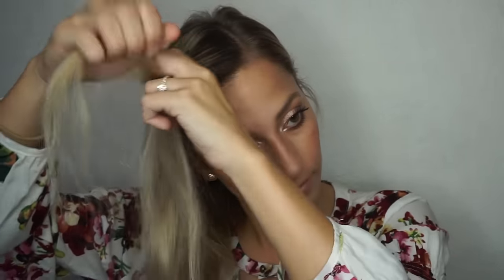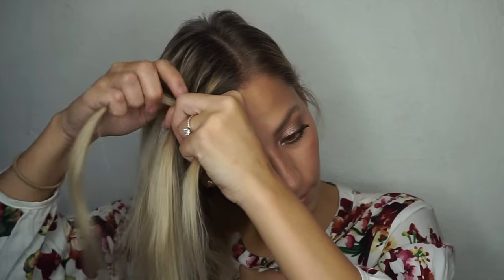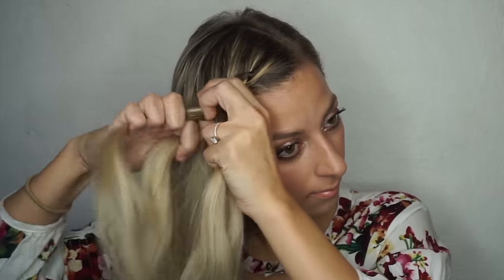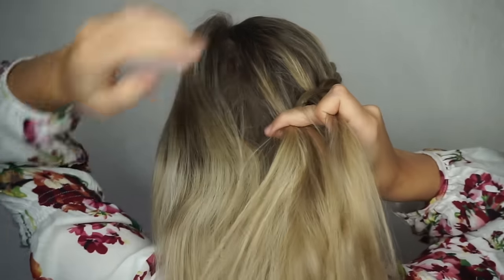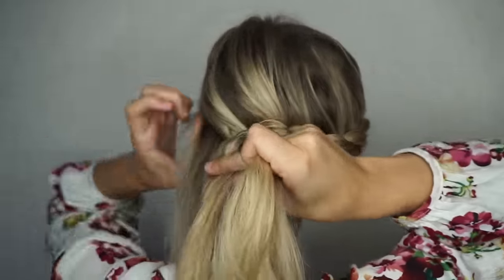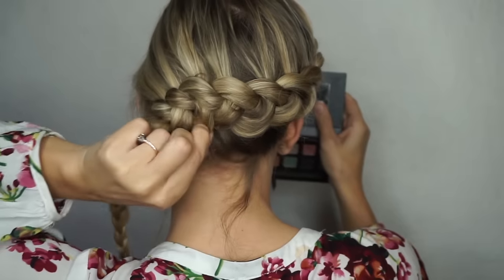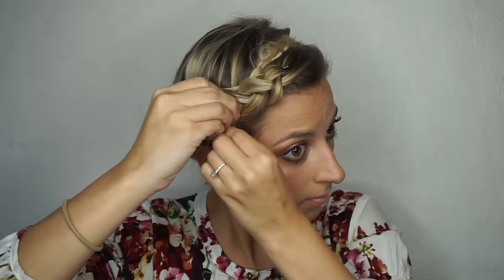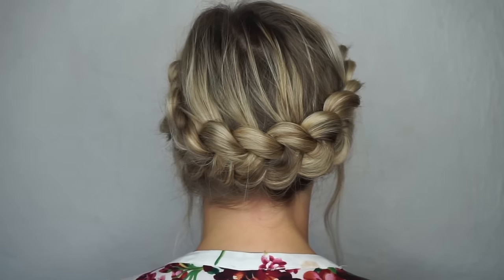Easy Crown Dutch Braid Tutorial on Medium Hair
Hey guys! I posted this picture on Instagram and had a lot of requests for a tutorial, so here it is! XOXO!